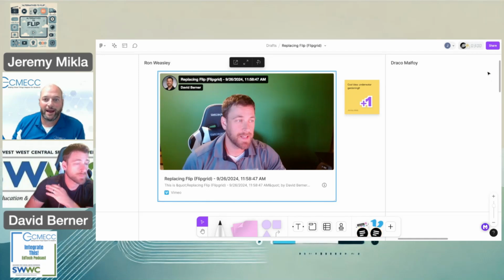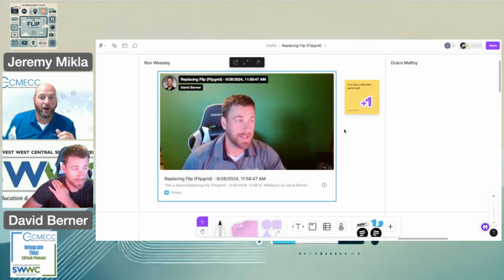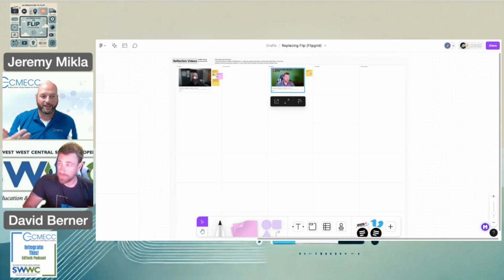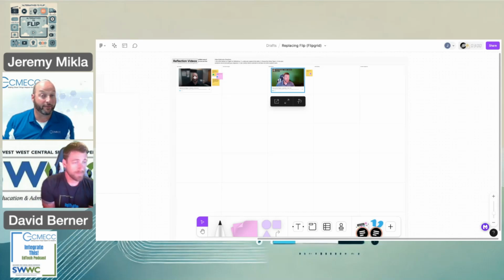Sharing Your FigJam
If you don't have time for the full FigJam + Vimeo App Smash video but are interested in sharing out your FigJam, then check out this short video.

To watch the whole episode and see the rest of the FigJam + Vimeo App Smash videos in this playlist go to: